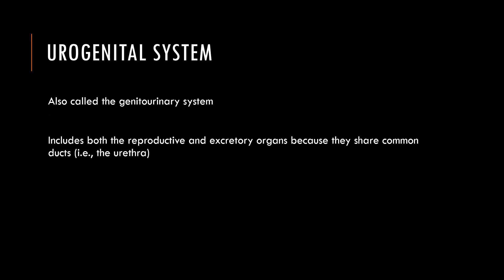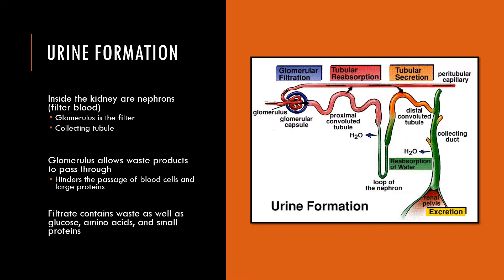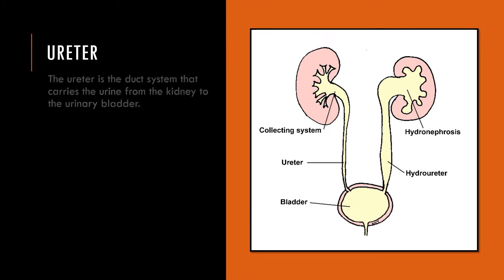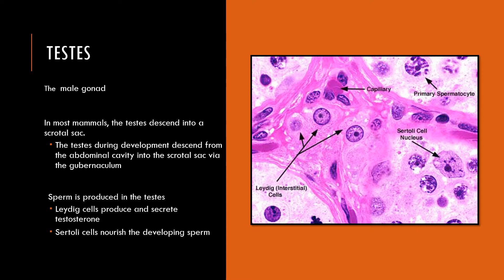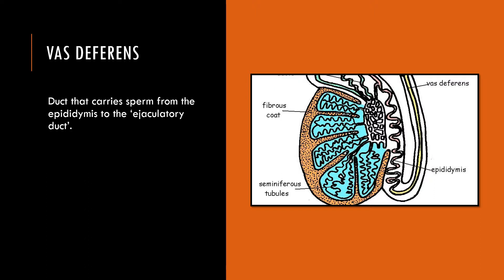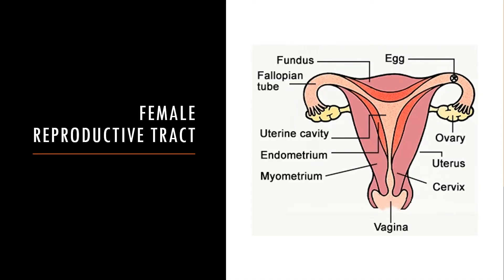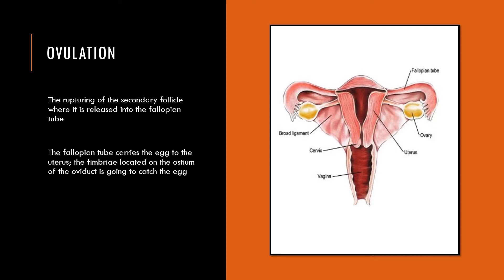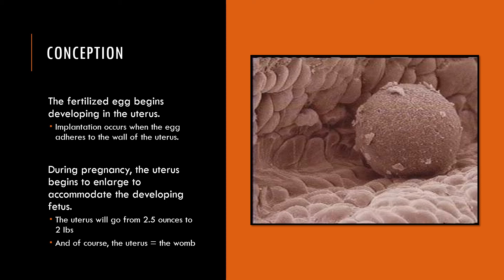The Urogenital System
We cover a general overview of the urogenital system